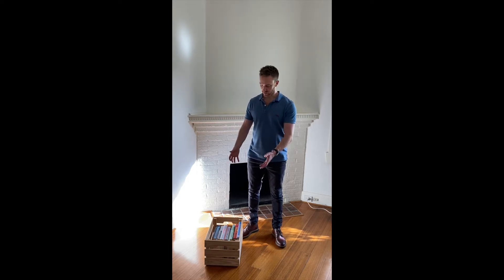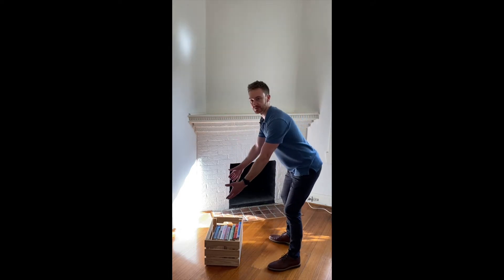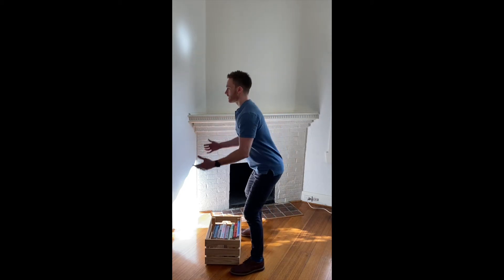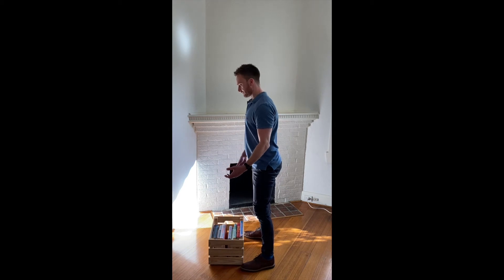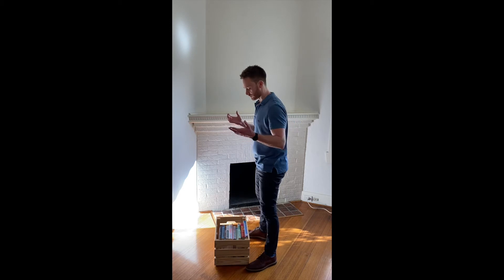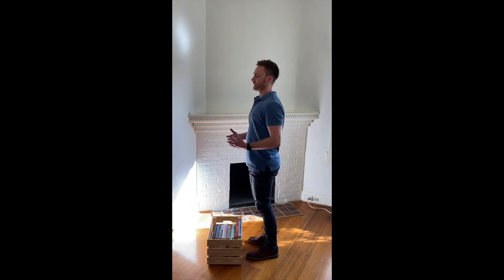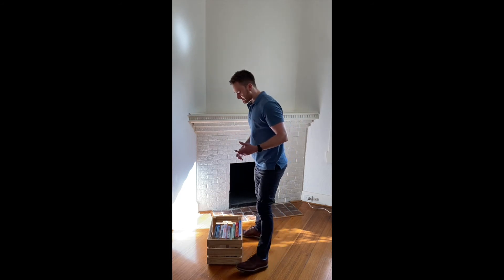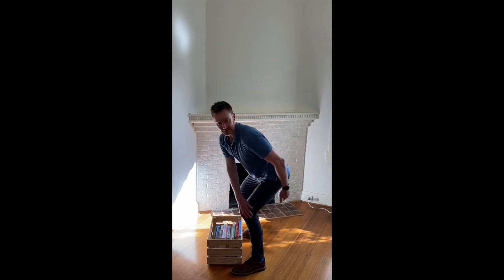Manual Handling Training Melbourne - Lifting Technique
For more information on manual handling training in Melbourne, Bendigo, Ballarat, Geelong, Gippsland and Shepparton, please

This video demonstrates correct manual handling lifting technique.